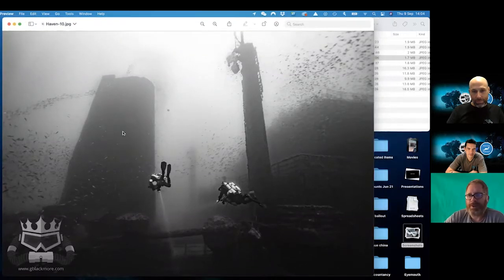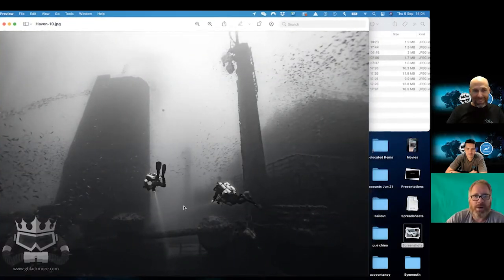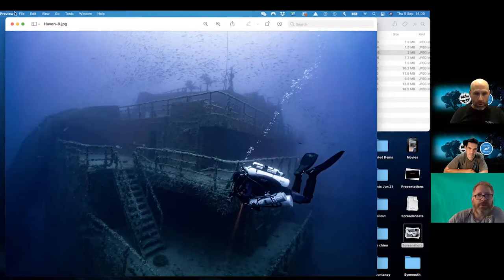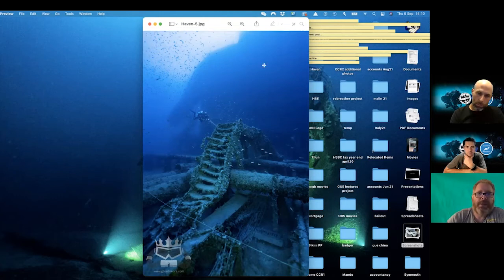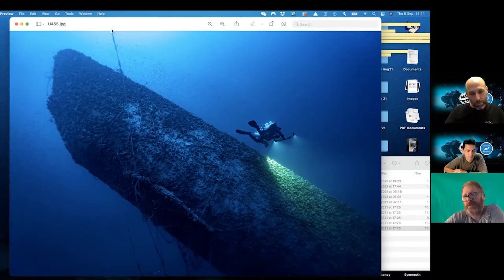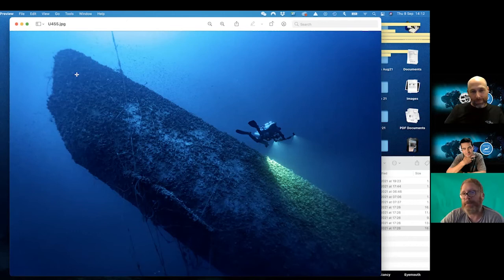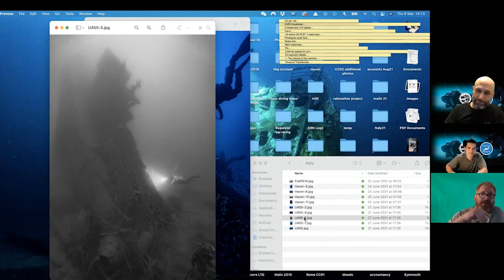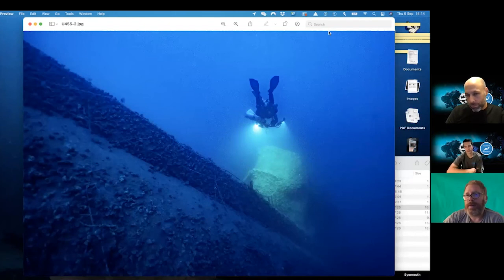Deco Mix Podcast - Diving the North West Coast of Italy - with pictures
Dr Blackmore, GUE Instructor trainer, walks us through his recent dive in the Genoa Region in North Western Italy.

Welcome to Deco Mix, the channel dedicated to exploring some of the most amazing and interesting dives and projects from around the world and portrayed by some great divers through our Deco Mix Podcast. We will also discuss everything diving related from courses to the dive equipment you all love the most!

Deco Mix together with Third Dimension Diving SE Asia is part of Third Dimension Diving group and is fast becoming Hong Kong’s most preferred training centre for technical and CCR diving. Whether you’re looking to develop your knowledge of diving, make your start in technical scuba diving or ambitious to sharpen your underwater skills, Deco Mix offers you impartial, honest advice and opinions on many diving issues.

With Third Dimension Diving in Hong Kong and Tulum, Mexico we are able to offer the very premium of technical, wreck and cave diving experiences and courses up to Instructor Level Training through GUE, IANTD, TDI and PADI.